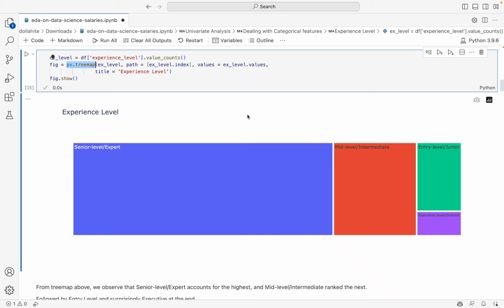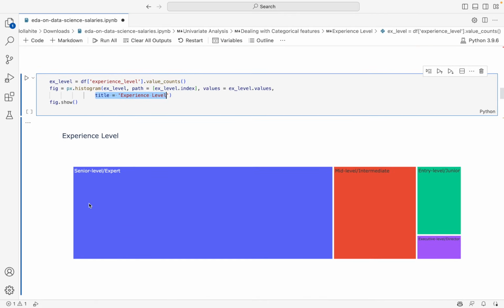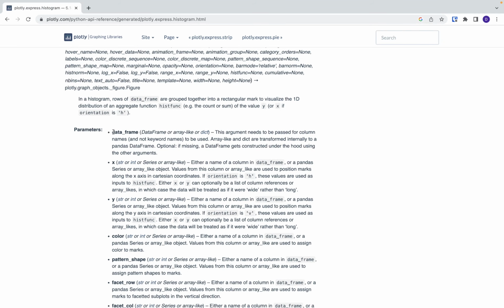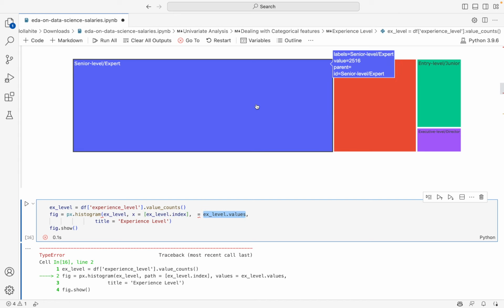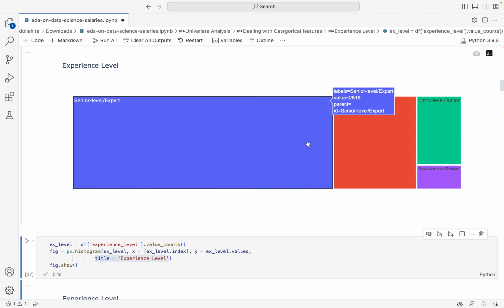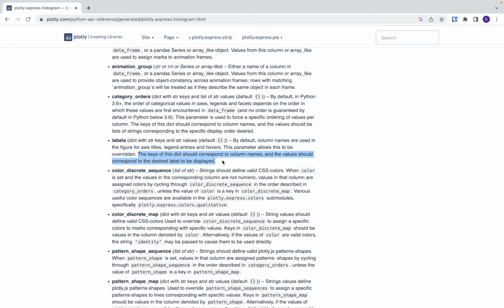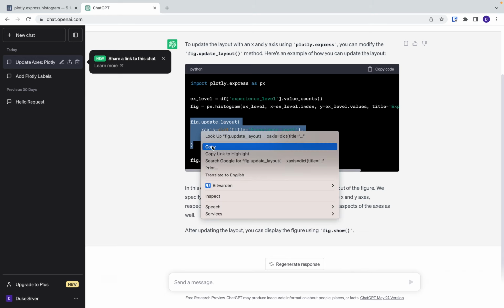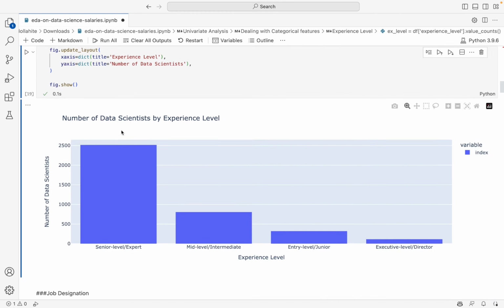Plotly Express Treemap to Histogram Conversion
Change a plotly treemap to a histogram using ChatGPT and GitHub Copilot.